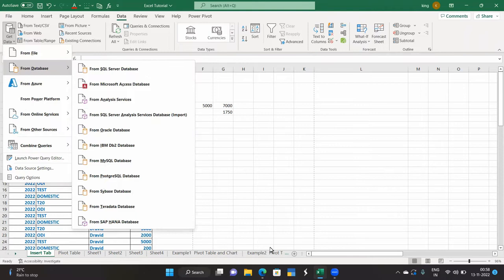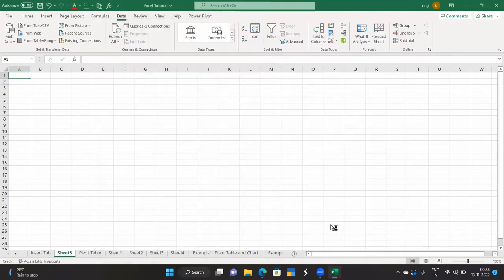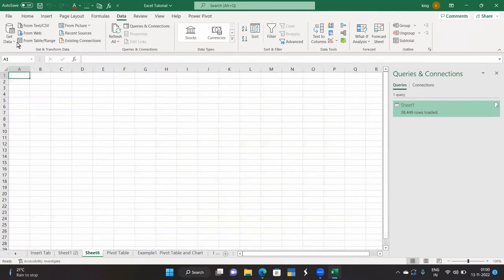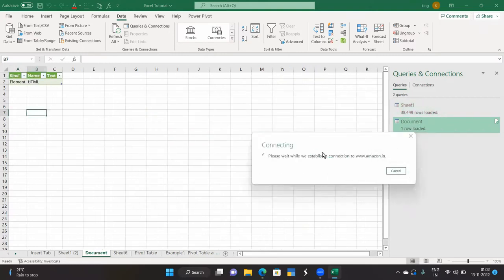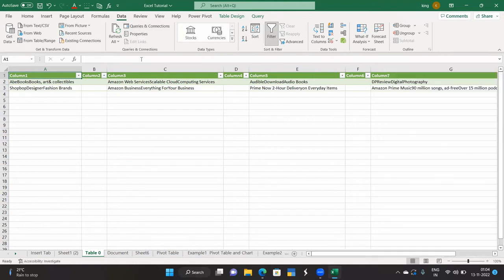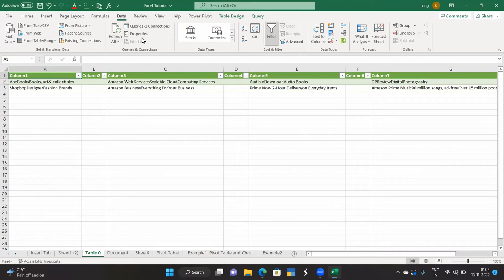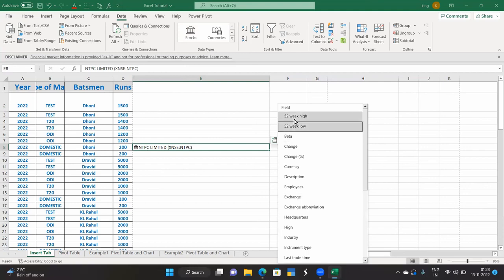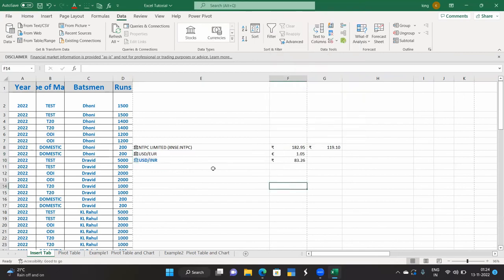"Excel Data Tab Mastery - Harness the Power of Data Management" PART 1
Dive into the world of data management in Microsoft Excel with our comprehensive tutorial on the Data tab. Learn how to sort and filter data, use data validation, and perform advanced data analysis. Whether you're a data enthusiast or an Excel novice, this video has something for everyone.